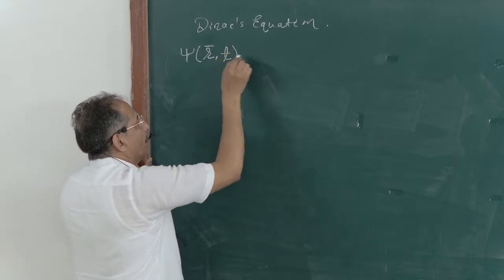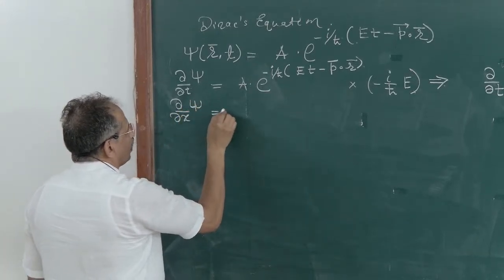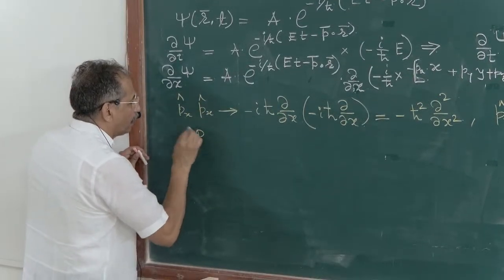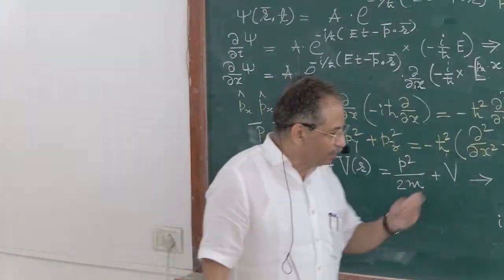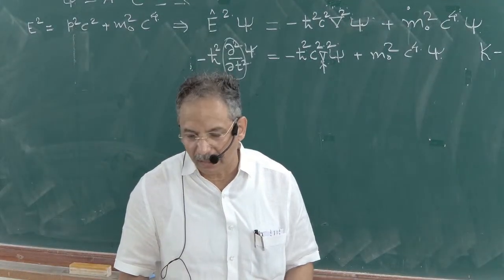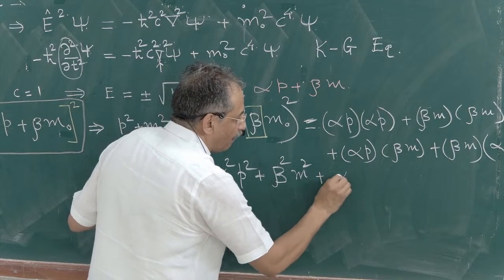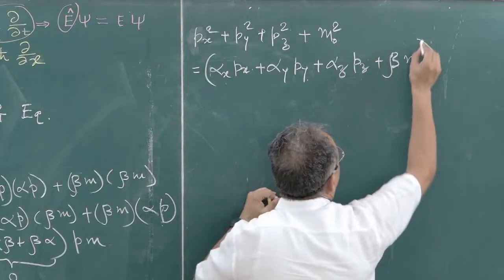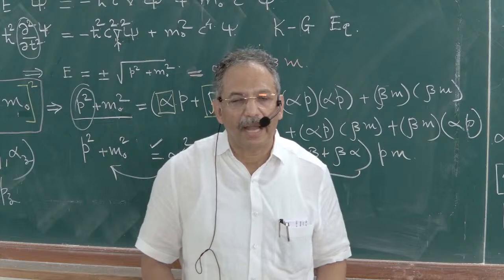Dirac's Equation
Welcome to this course on RQM wherein we shall derive Dirac’s Equation and his interpretations and predictions.

In the early 20th century, the prevailing notion of a mechanical, deterministic, and predictable universe underwent a seismic shift with the introduction of relativity and Quantum Mechanics. This challenged the established belief that time was absolute and that the precise measurement of a particle's location was feasible. The transformation brought about by these theories was profound and turned things upside down. Quantum Mechanics, faced with challenges, evolved and found its completion through the incorporation of Special Relativity leading to the present subject of RQM. This synthesis formed the foundation of the standard model for particle physics, offering a comprehensive framework to explain a wide array of phenomena in the field.

The present course is very lucrative to undergo in 4 hrs to understand its weaving through QM and R. This foundation paves the way for quantum electrodynamics QED.